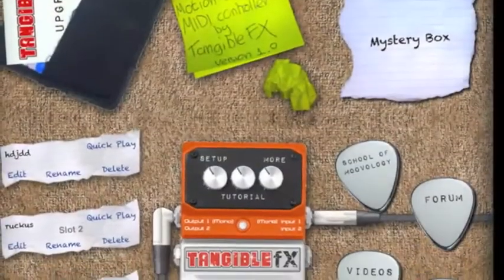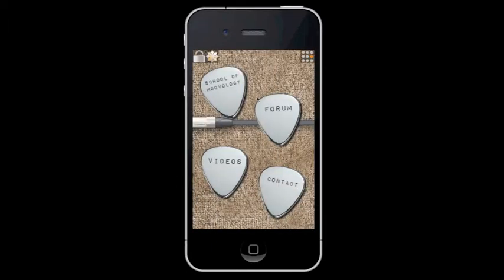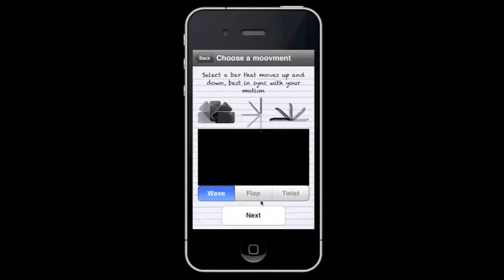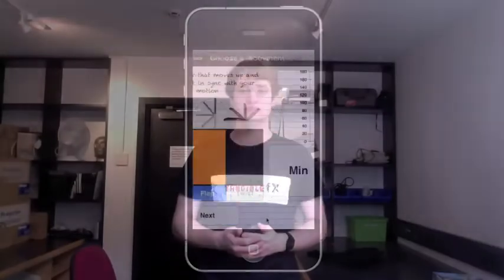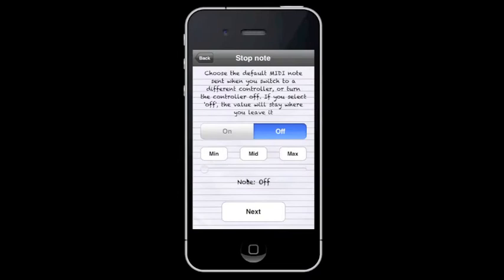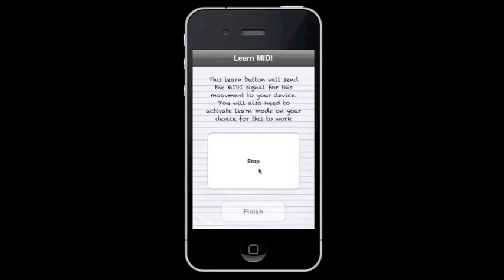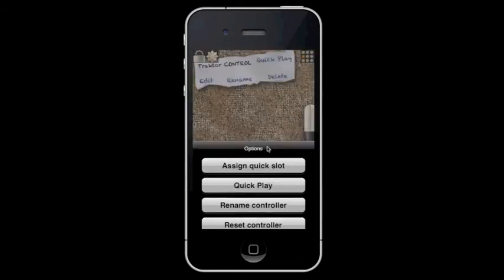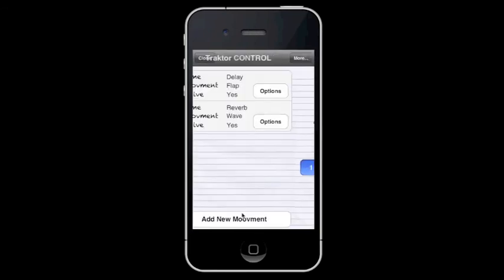iMoov 1.0 Feature Tutorial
Here we demonstrate the features of the iMoov and show you how to set up your Moovments.

After 2 years of research into sensor technology, we are proud to present the iMoov by TangibleFX. To celebrate this release, the app is free for the first 5000 users.

The iMoov is a fully customisable wireless MIDI controller that can be used to control multiple effect parameters within leading softwares like Logic Pro 9, Traktor, Ableton Live, etc, using your movement. The iMoov is also compatible with the Line6 MIDI Mobilizer II.

It's useful for DJs, live musicians and producers alike. Hold it in your hand, or strap it to your guitar - the possibilities are limited only by your imagination.

We have also developed the TangibleFX School of Moovology to help you get the most out of your iMoov:

We hope you enjoy this app as much as we do! We're very excited.